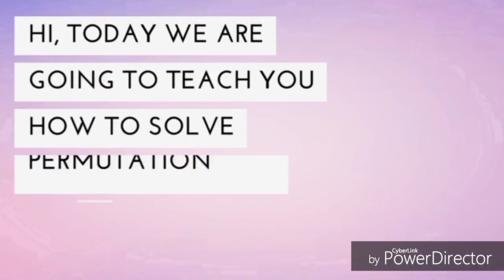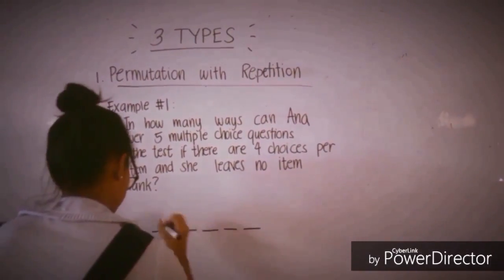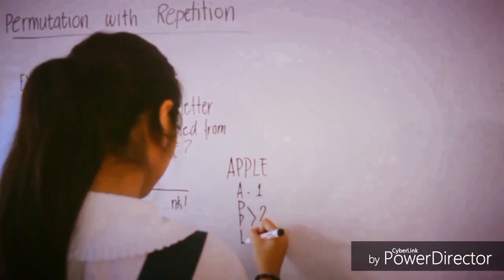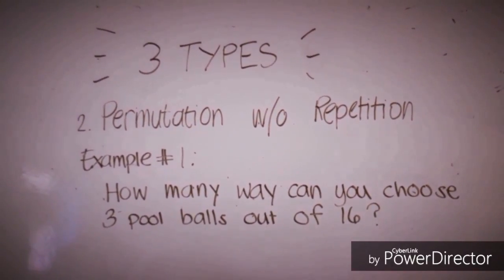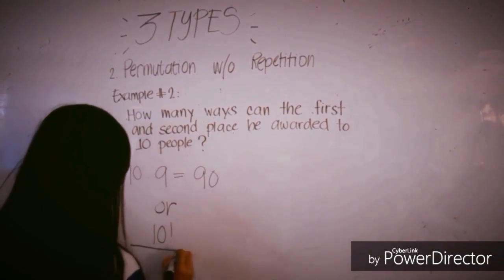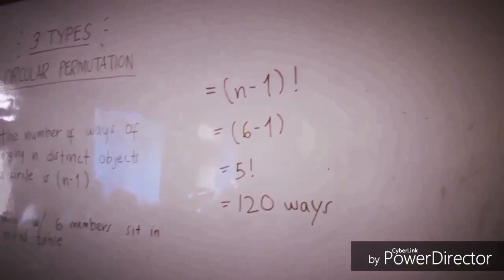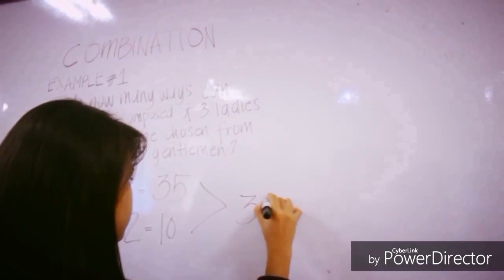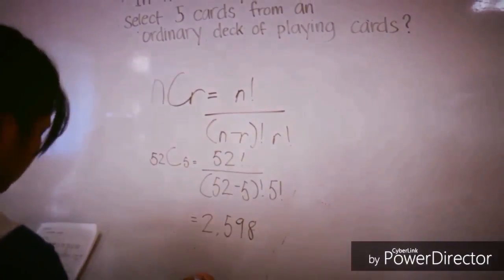10 ST THERESE SAA